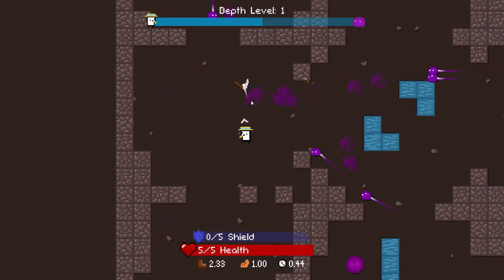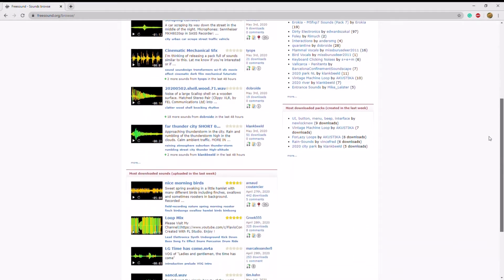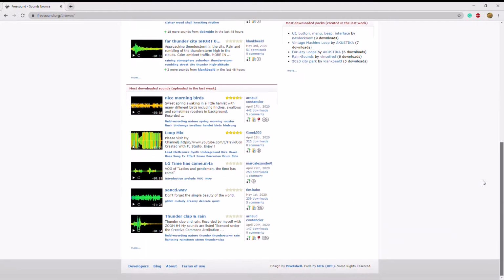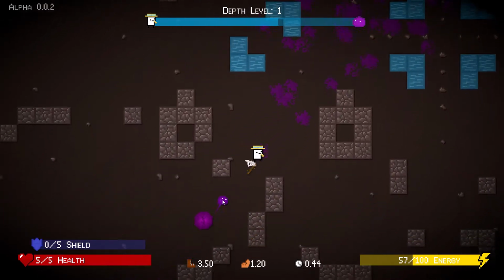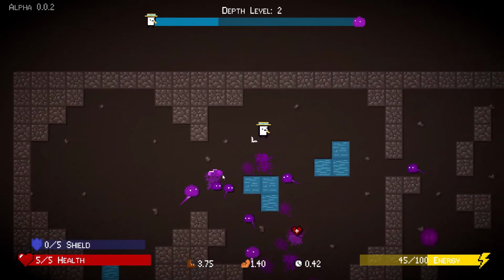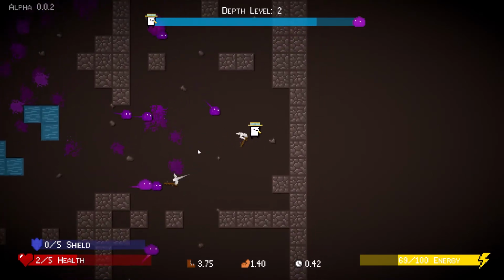Finally adding music to my game :/ - The Scythe of Cheese - Devlog #4